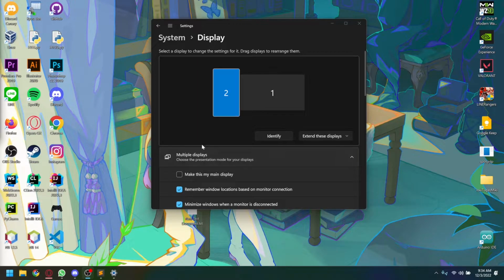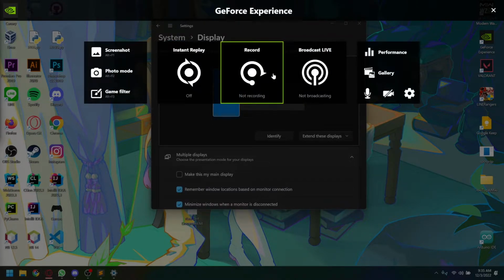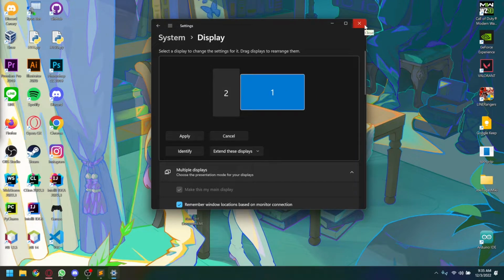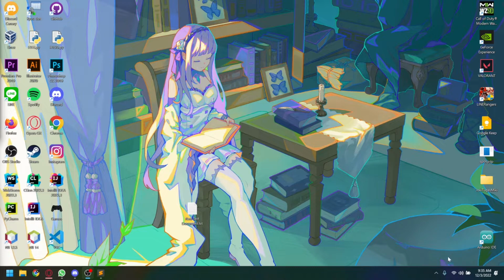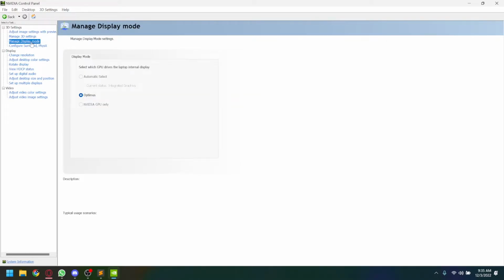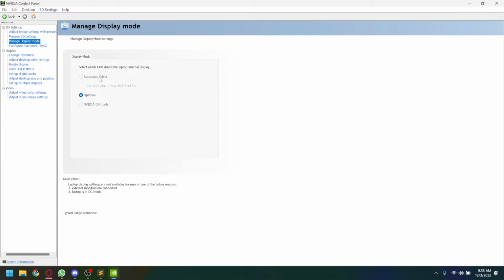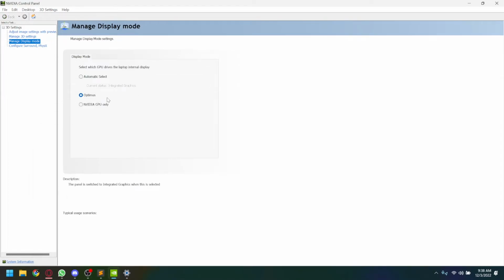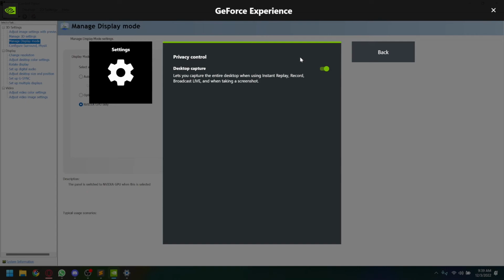How To Fix NVIDIA Privacy Control Missing IN LAPTOP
- This might only work on laptops with optimus.
- You may have to have external monitor connected before hand.

This might not work for everyone.

My system:
 Legion Slim 7:
  - NVIDIA RTX 3050 ti
  - Ryzen 7 5800H with its APU
  - 16 Gb RAM
  - Samsung external monitor